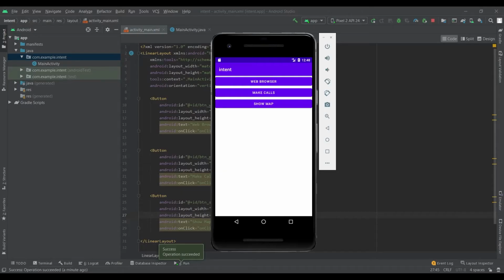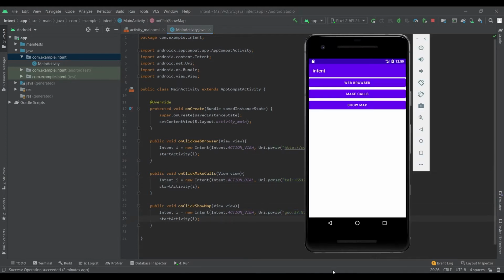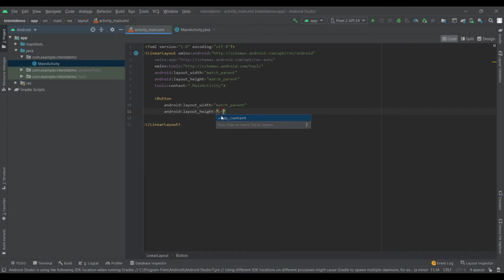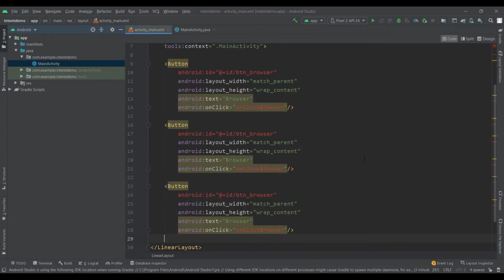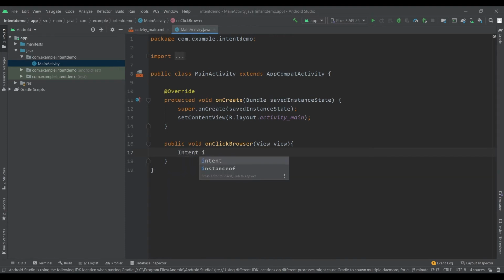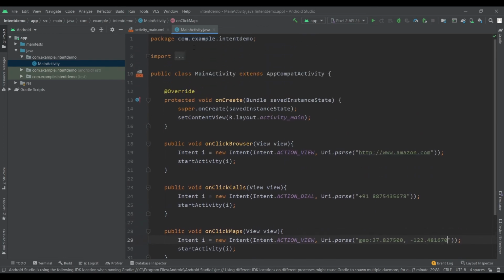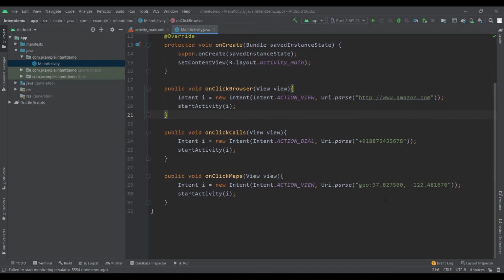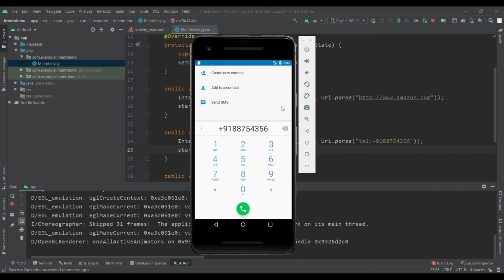Implicit Intent in Android | Explanation and Demonstration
This video is a tutorial on how you can use Implicit Intent in your Android Applications

I am also currently in the learning phase and have just started my channel so if you'll have any suggestions or recommendations then please mention them in the comments section below.